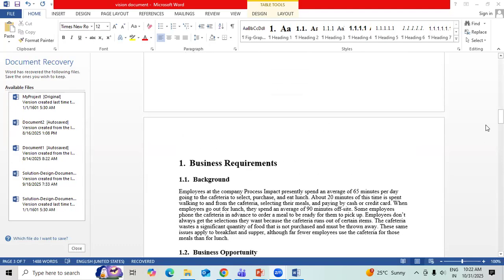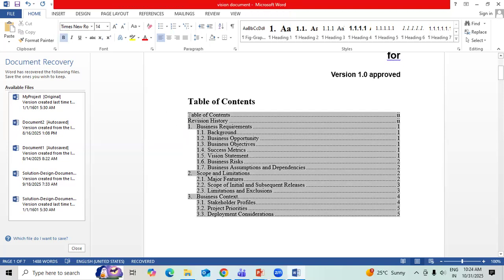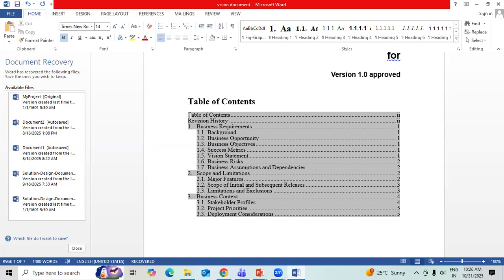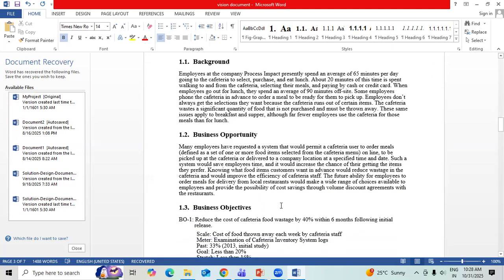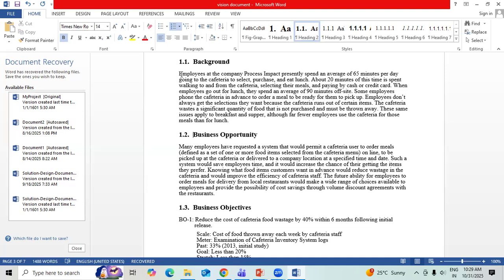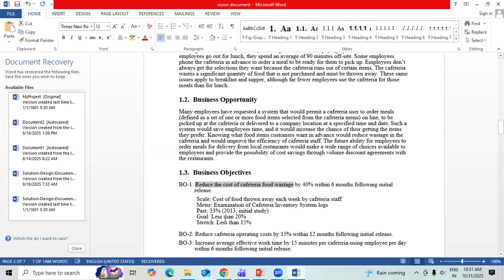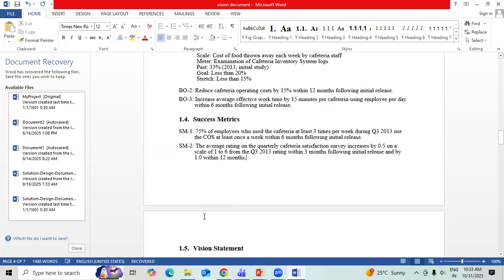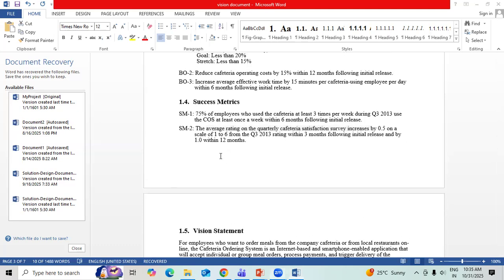Business Analyst Learning | Vision & scope Document | - Part 1